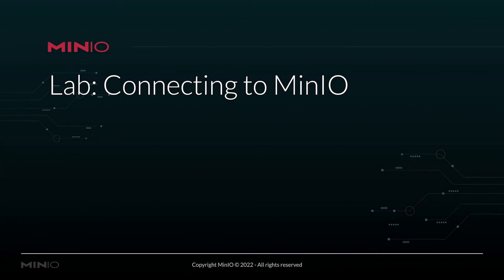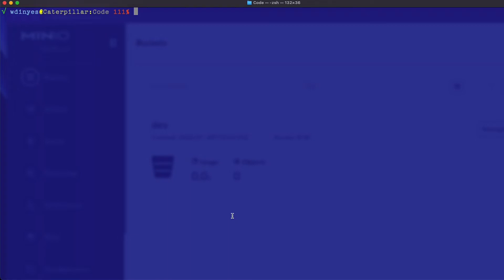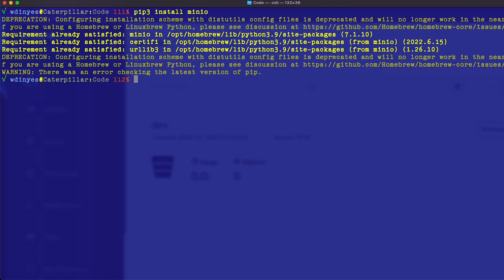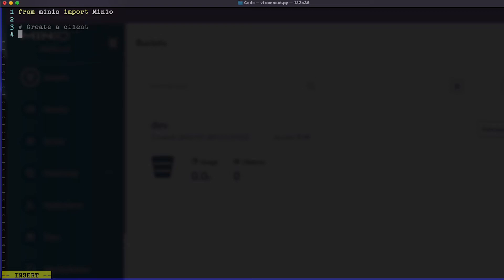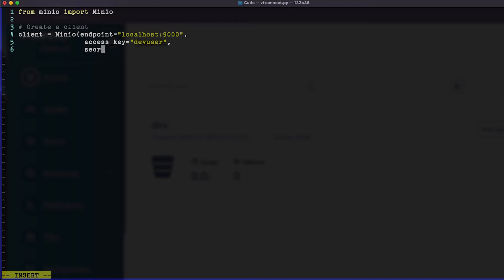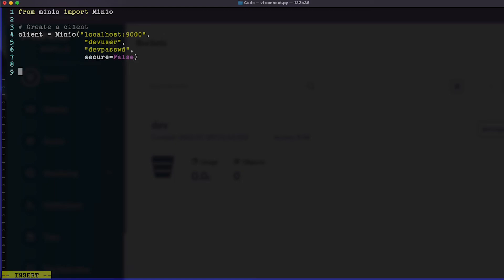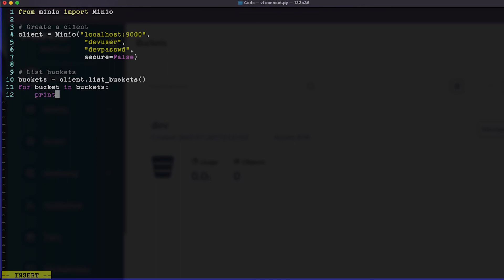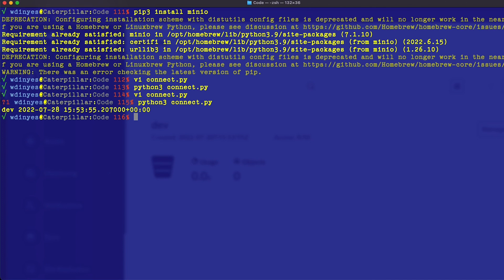MinIO for Developers - Session 12: Hands On Lab - Connecting to MinIO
In this session, we will connect your environment with MinIO Server using our Python SDK. Just make sure that you have Python 3.7 version to make it work. We presume you already have the MinIO environment up and running you've got a dev bucket available, and you've got a user, dev user, and dev password that we've already set up in the previous lab using Docker Containers.

0:00 - Intro
0:53 - Using MinIO's Python Library to Connect to a MinIO Server
1:02 - Running the Command pip3 install MinIO
1:49 - Opening Text Editor and Calling the Connection
2:00 - Importing MinIO form MinIO Library
2:49 - Creating a Client
3:11 - Creating an Access Key, Secret Key, and Secure False
4:11 - Adding Code
5:17 - Creating a Python Connection
6:11 - End

If you have any trouble connecting with MinIO Server, please reach out to our team on Slack Community - minio.slack.com